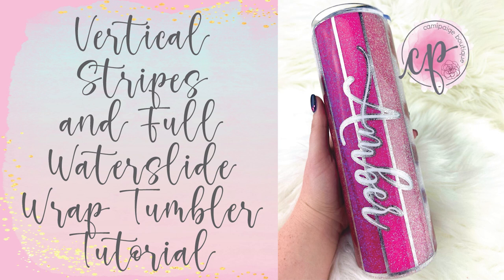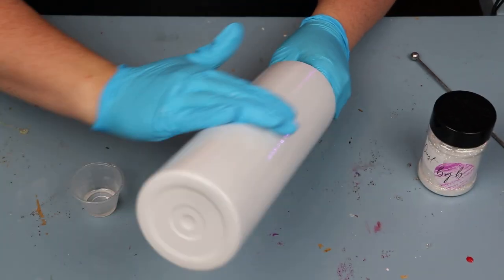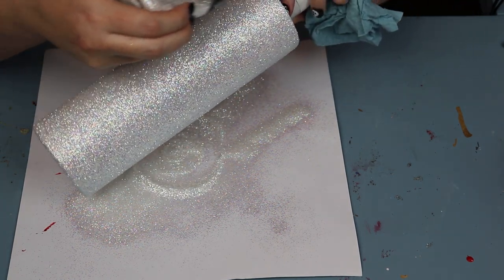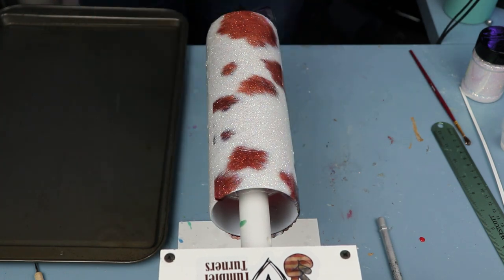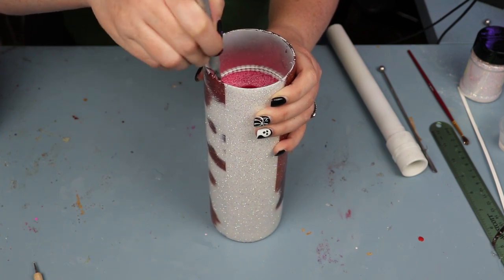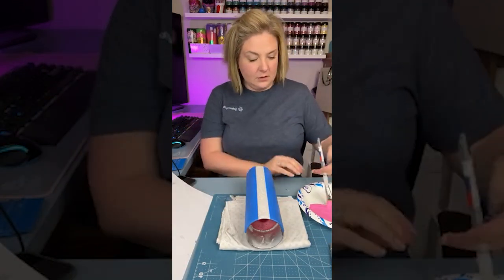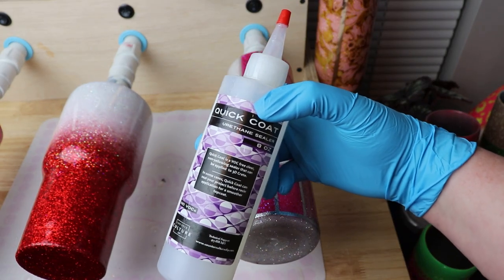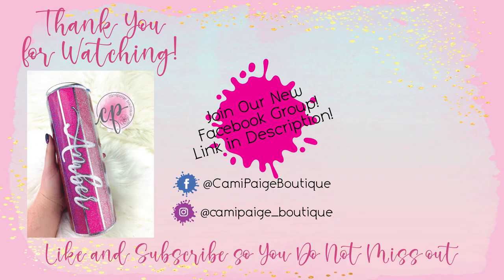Full Waterslide Wrap and Vertical Stripe Tumbler Tutorial - CamiPaige Boutique Custom Tumblers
Hello and welcome to another tutorial from CamiPaige Boutique. I am Brooke Tannehill and today I wanted to show you how I apply a full waterslide wrap with vertical glitter stripes for a custom tumbler.  I had no idea how much I like the cowhide pattern until this cup and who knew it could be such a great neutral?!? Also come join our exclusive Facebook group where you can take advantage of upcoming freebies and giveaways that you arne't going to want to miss. So without further hesitation, let's go ahead and get started.
👉🏼 Full Waterslide Wrap
👉🏼 Applying glitter using the epoxy method
👉🏼 Getting vertical stripes on a custom tumbler

All of the products I used are listed below to make it easy to purchase if you are interested.

❤️🤍💙 Parish Tumblers 💙🤍❤️
The Tumbler Used in this Tutorial: 30oz Straight Skinny from Parish

❤️🤍💙 Boujie Glitter Boutique 💙🤍❤️
All Glitters Used are from Boujie Glitter Boutique

Waterslide Paper:
Hiipoo Waterslide Paper

Vinyl:
Cricut Silver Textured Vinyl:
The stripes were cut at 0.175" wide x 11" tall